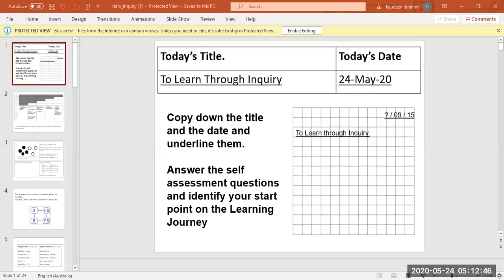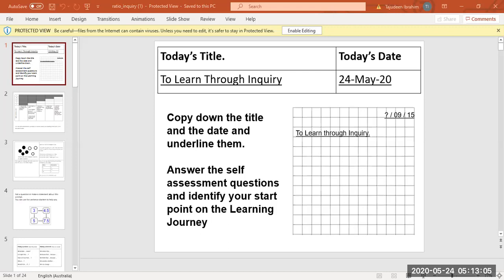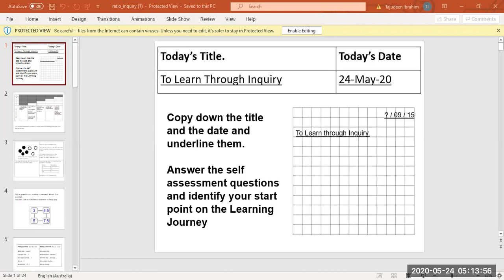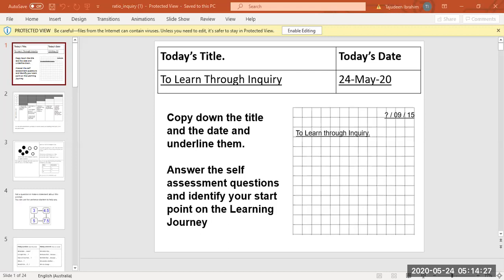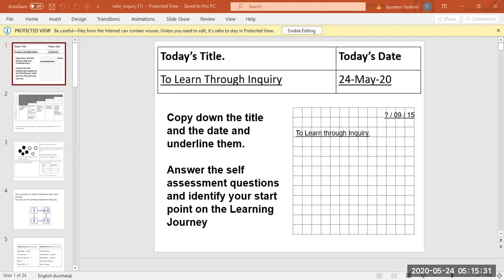Ratio and Proportion Inquiry based learning